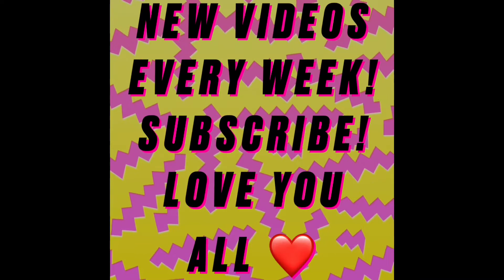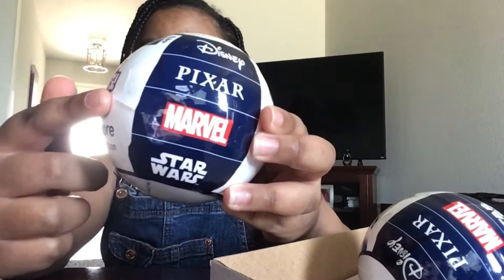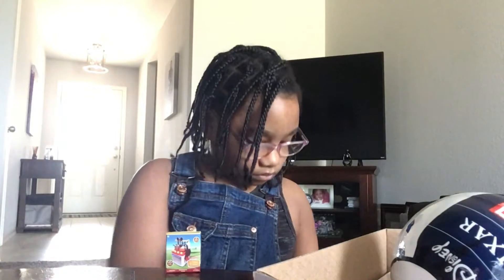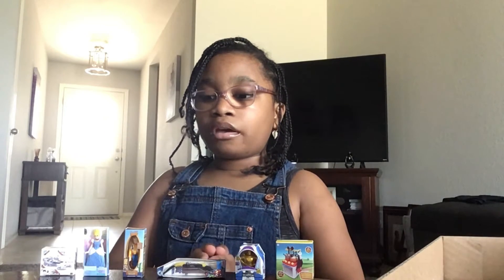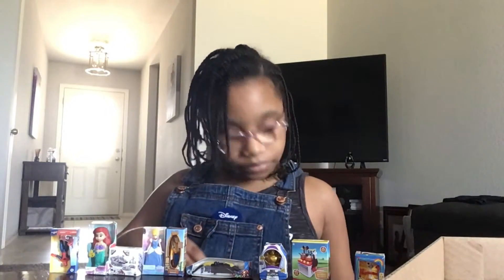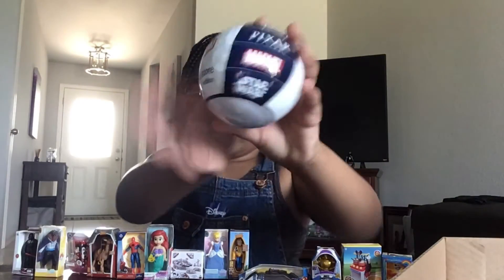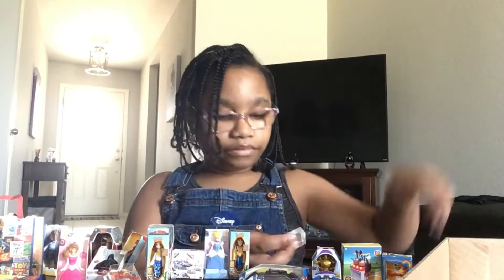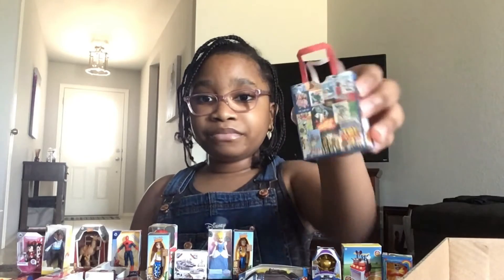Opening DISNEY STORE edition Mini Brands! | Caydan Lucas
See u next video! 😁